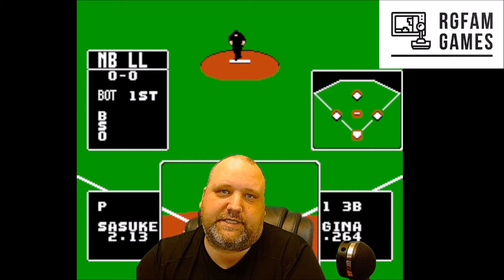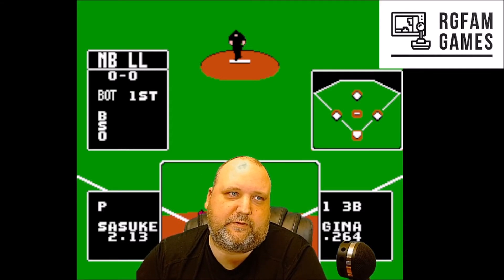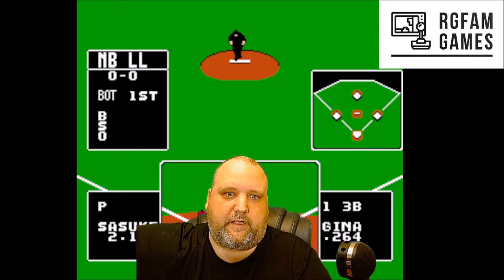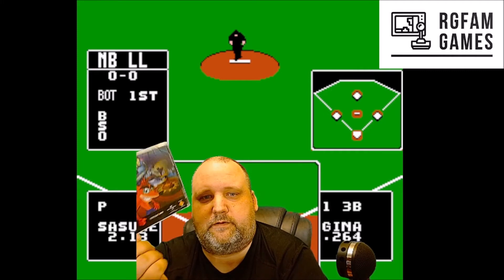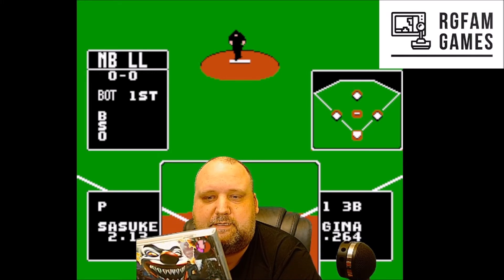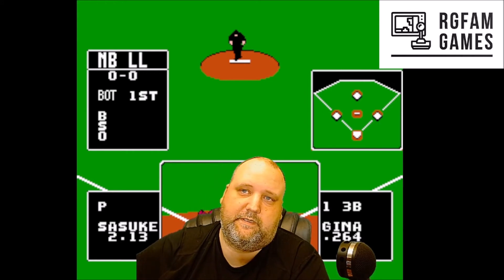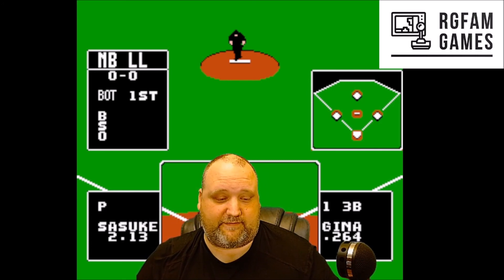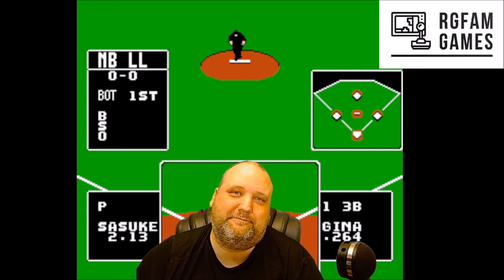Ben Box #3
I gave Ben some money and he bought some more games!

Intro music: Writing's on the Wall by Blame it on Cain - You should check  them out, because it's my band, lol. I'm the singer ;) Check us out on Spotify